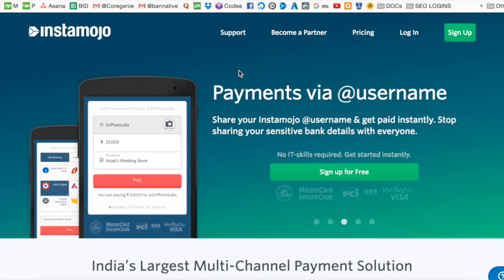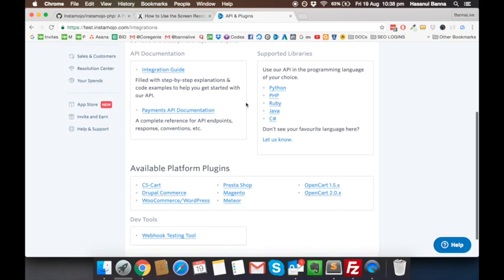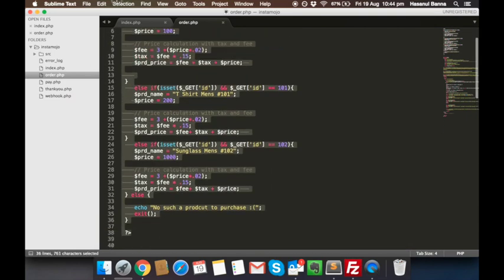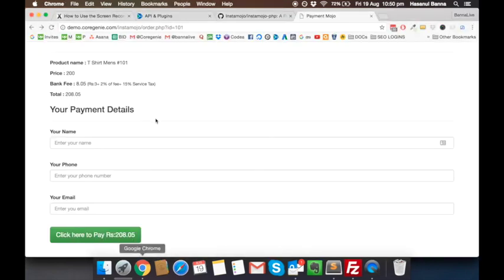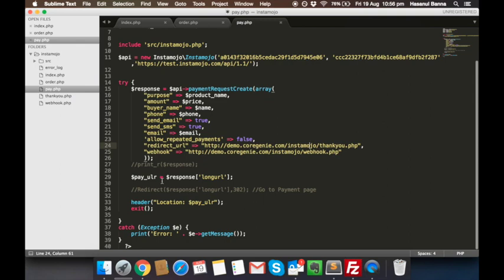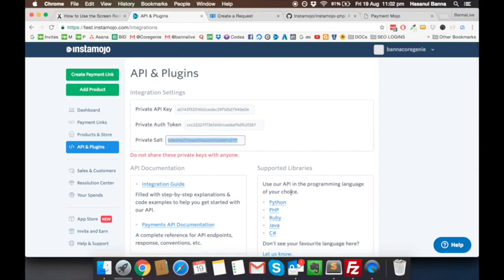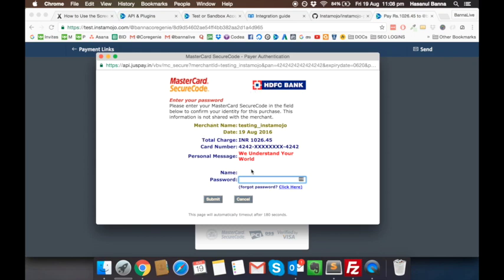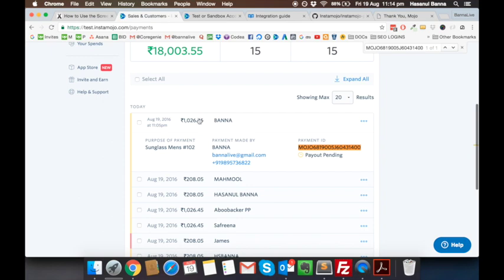Instamojo Payment Gateway Tutorial PHP - Full Integration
In This tutorial i am explaining about Instamojo payment gateway integration in php.

Please add your questions as comment here.